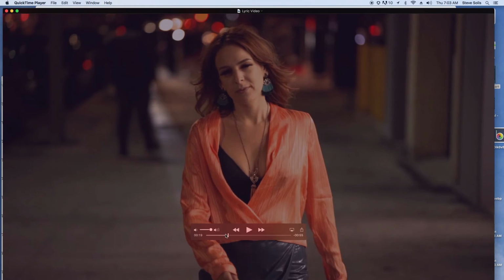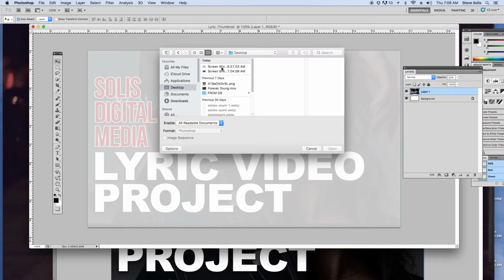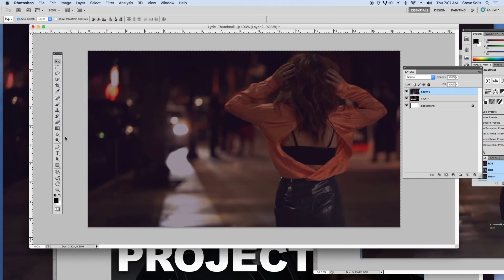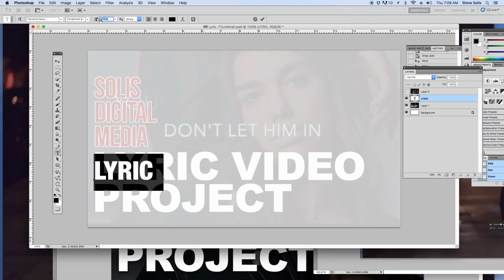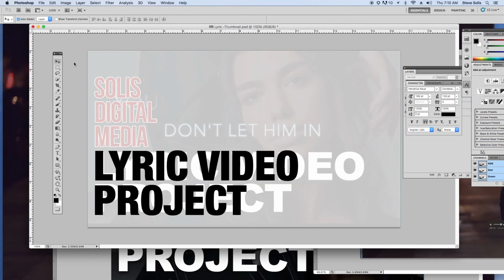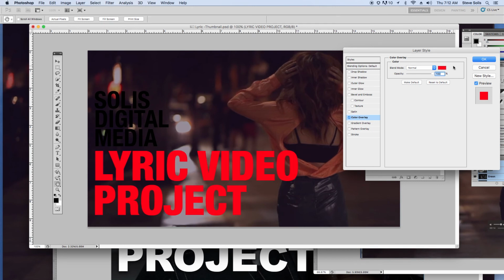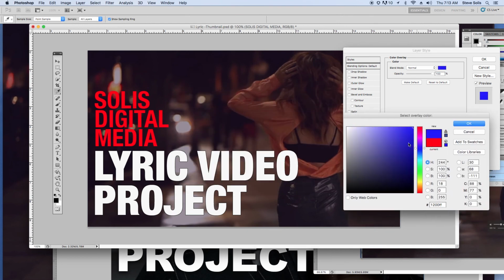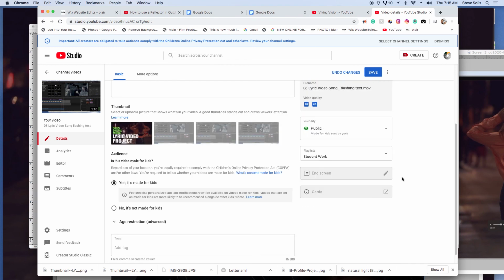Custom Thumbnail for YouTube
Viking film/video students, using the technology available to us (I know it's older than most), this vid shows you how to create a custom thumbnail for your YouTube Videos. Follow along!